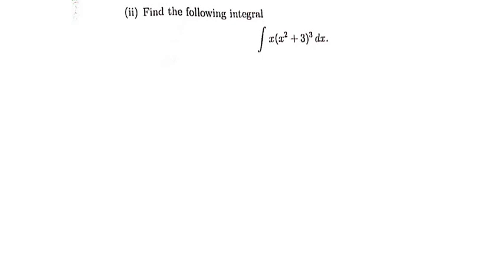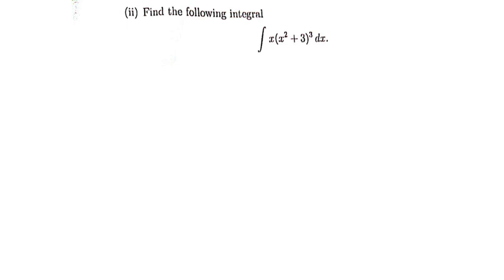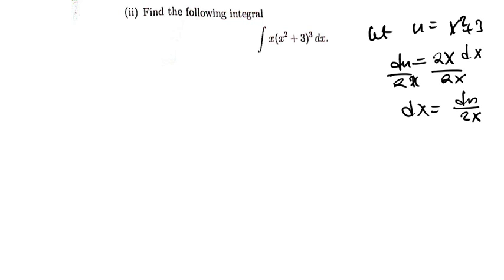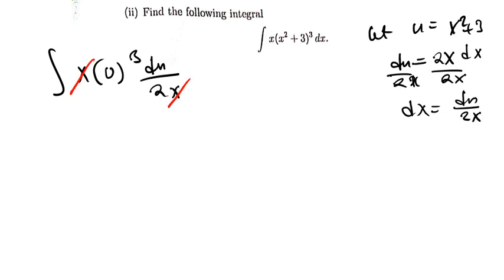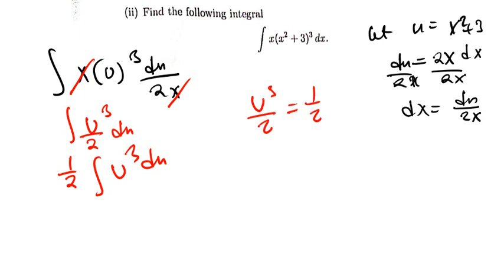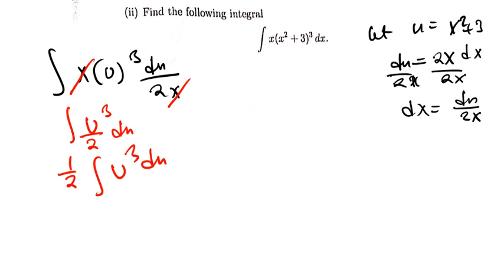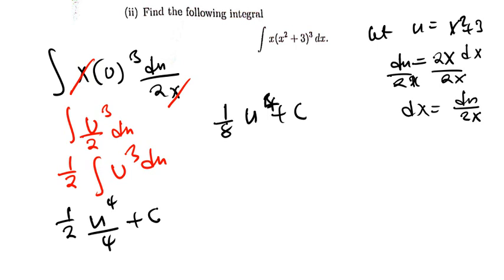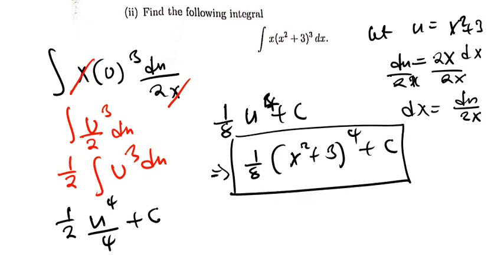U-Substitution Integrals || Full Worked Examples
In this lesson, we explain how to solve integral calculus problems using the u substitution integration method. We go through the steps to identify the appropriate substitution and calculate the differential for successful integration. This video will guide you through solving various integrals, including indefinite integral forms. Learn how to integrate effectively with our step-by-step approach.
To access our Full Length Video Lessons & Merch, visit our